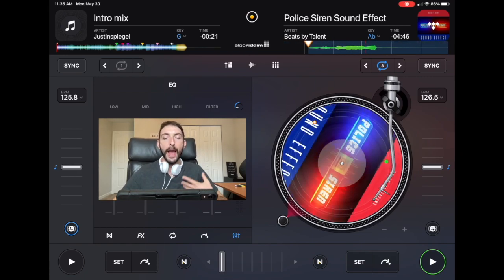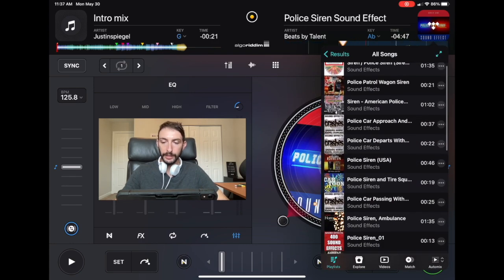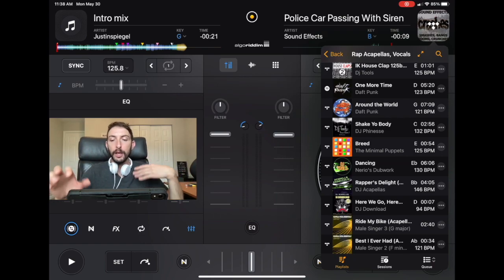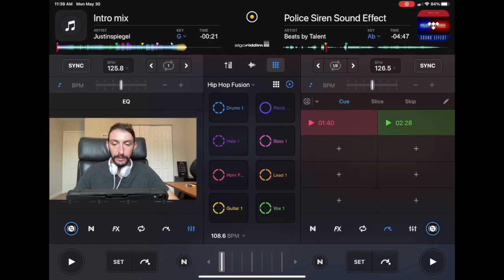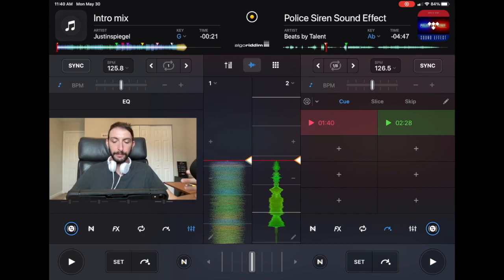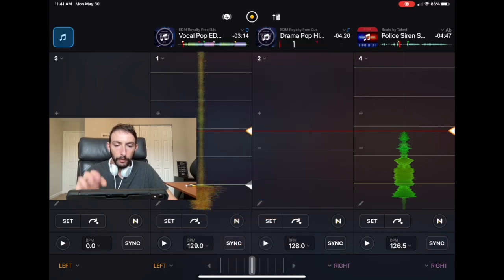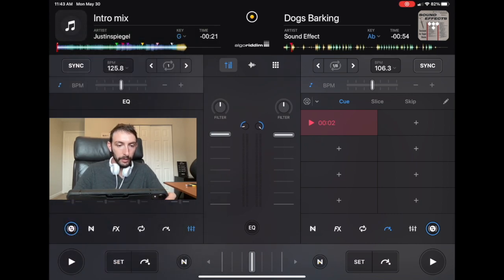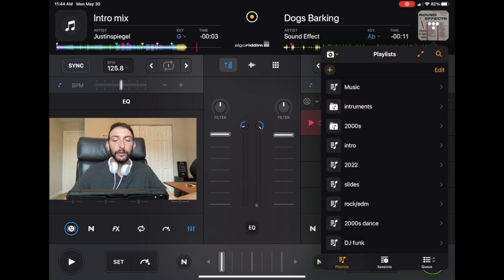Police Siren Effect With Djay Pro AI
The Police siren effects is a very common DJ effect used in alot of hip hop and EDM music. Djay pro AI offers music streaming services within its app. The streaming service I use for the police siren FXs is Tidal. Djay Pro makes it easy to organize all our FX tracks with there playlist feature.

►Hercules DJControl Mix